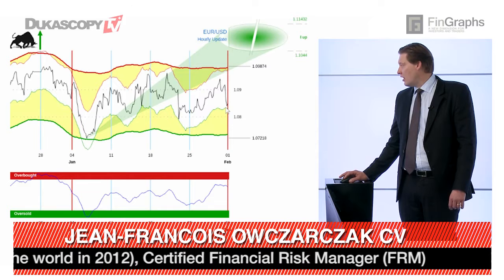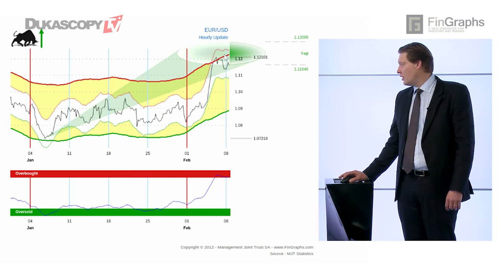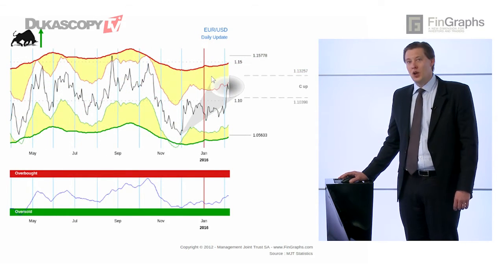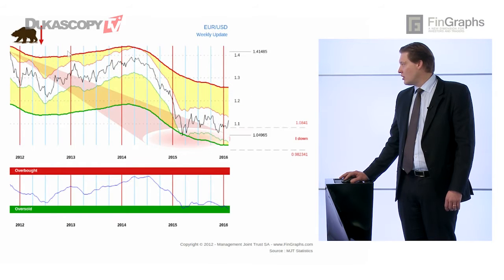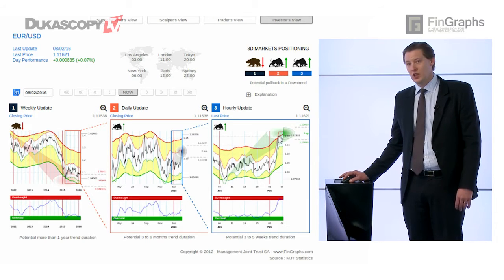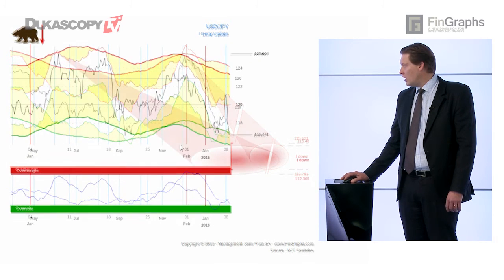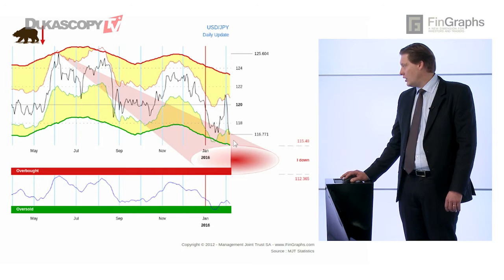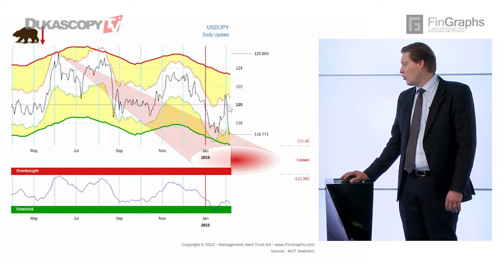Counter-Trends Gaining Momentum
What outlook does the technical analysis give for currencies, commodities and equities? Jean-Francois Owczarczak, Director, Management Joint Trust and FinGraphs.com.